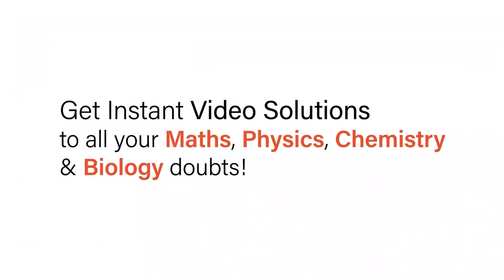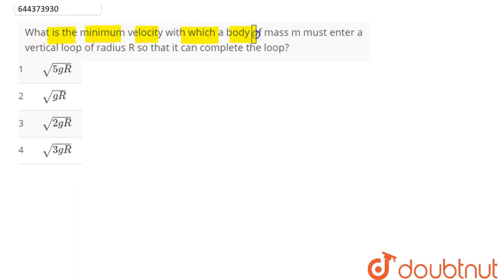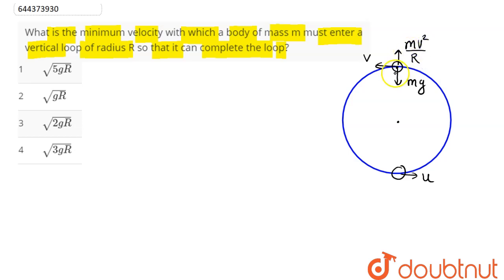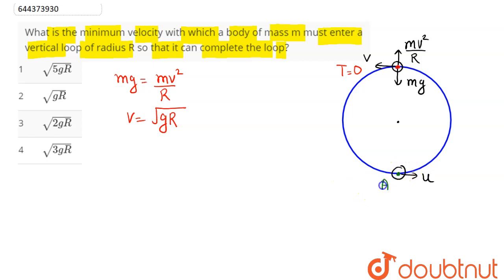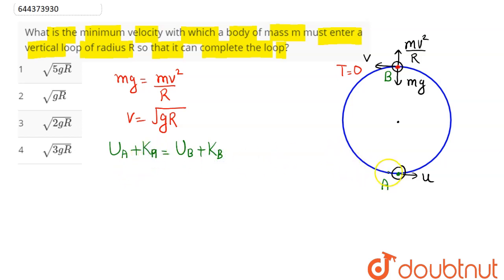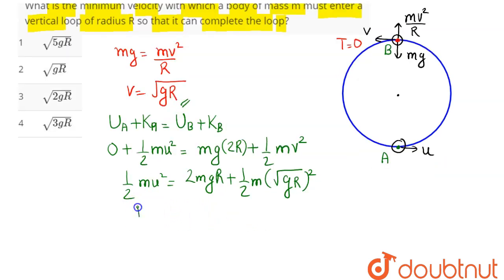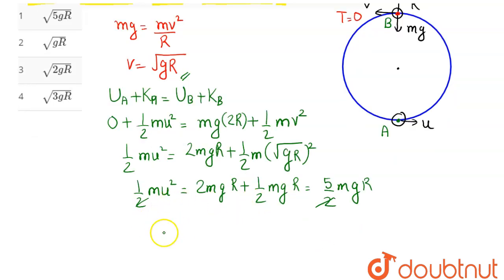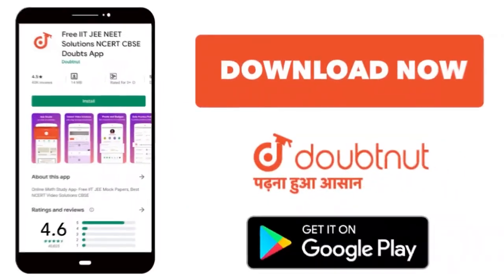What is the minimum velocity with which a body of mass m must enter a vertical loop of radius R ...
What is the minimum velocity with which a body of mass m must enter a vertical loop of radius R so that it can complete the loop?
Class: 12
Subject: PHYSICS
Chapter: WORK, ENERGY AND POWER
Board:IIT JEE

👉 Have Any Query? Ask Us.